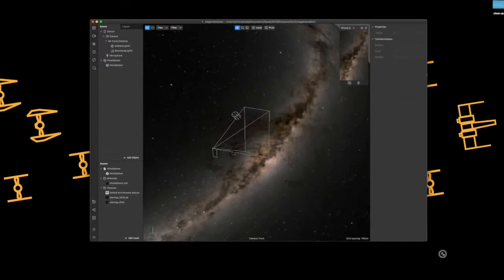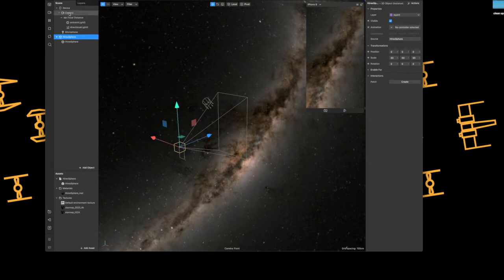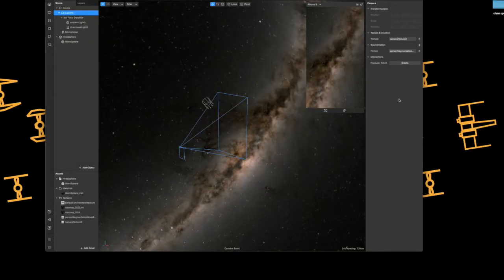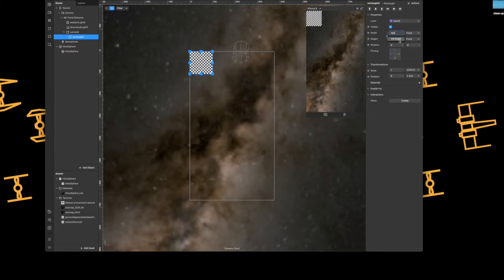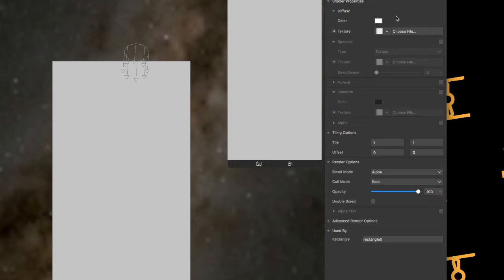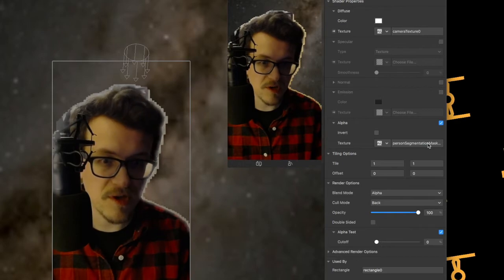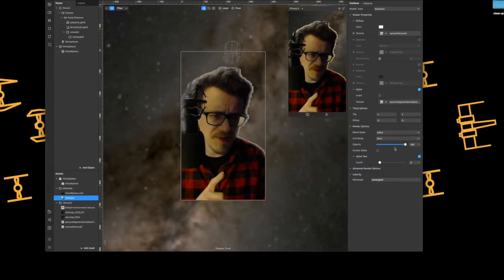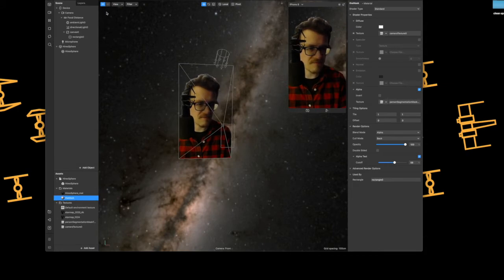Segmentation in sparkar - Making a Game Part 1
Hello & Welcome to 'Finding Bernie Part 1', This is going to be a series of videos about making my first game in sparkar

In this video, we're going to cover the magical world of segmentation.

Captions:
00:00 Welcome
00:46 The Demo
02:30 160 Subscribers
03:00 The Content
07:40 Quick recap
11:18 The End

Other filters
Snowman:

- Audio Track: Ponte de Abril
- Artist: Steve Adams